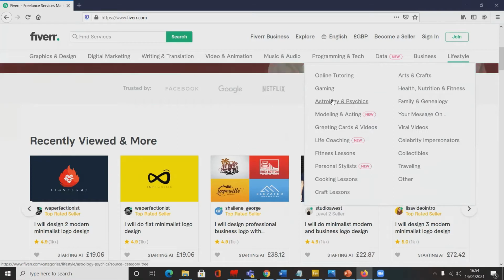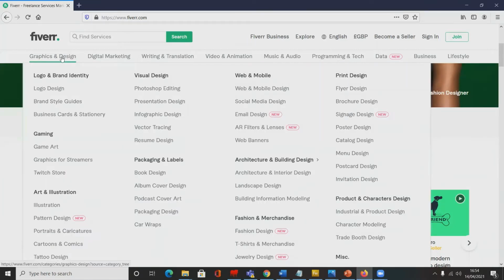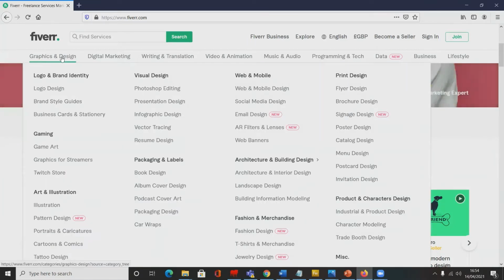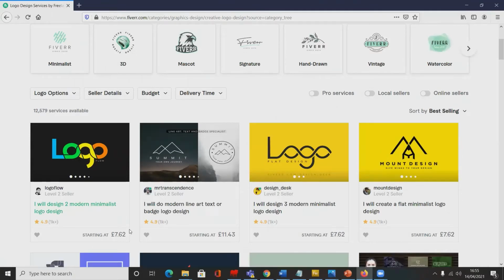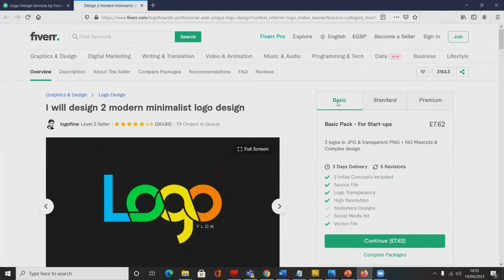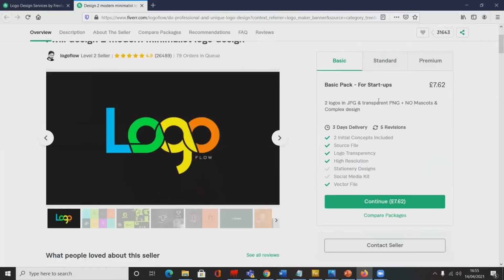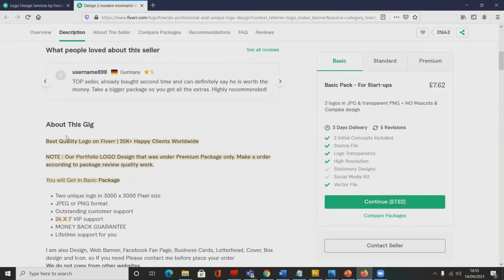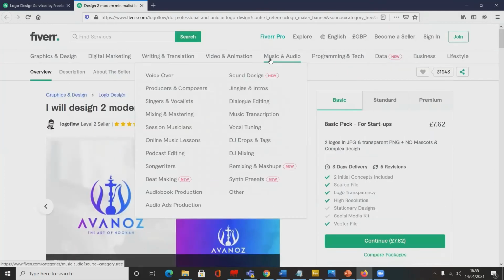How to start an Online Business on FIVERR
This video will teach you how to start an online Business on Fiverr.